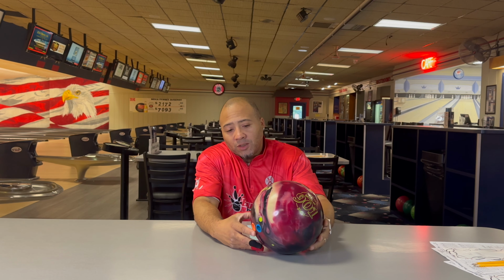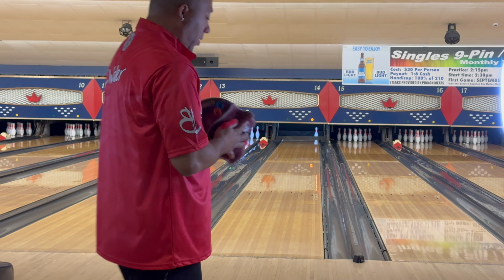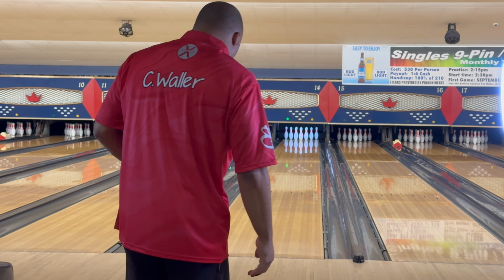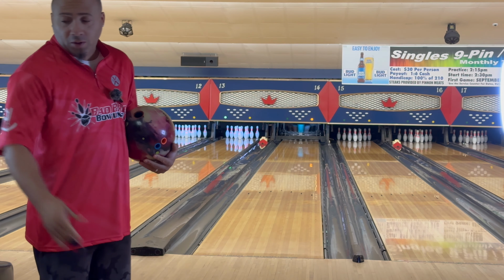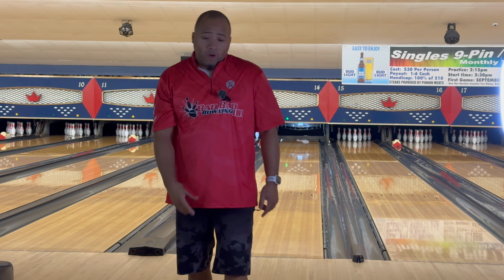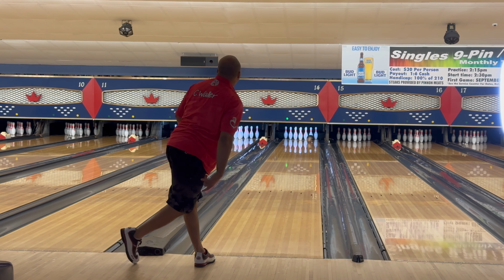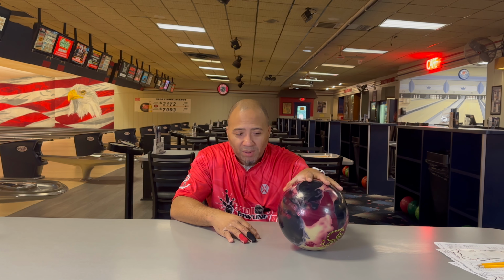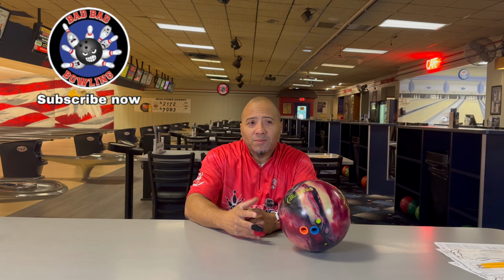900 Global Eternity Pi Bowling Ball Review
Is this this the Strongest Asymmetrical on the market?

For a cool jersey like the one in the video.